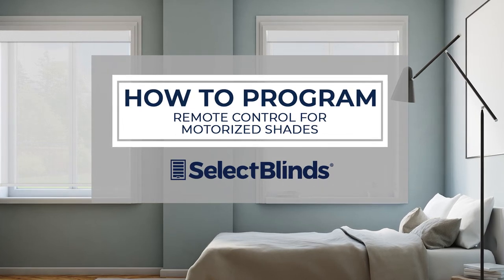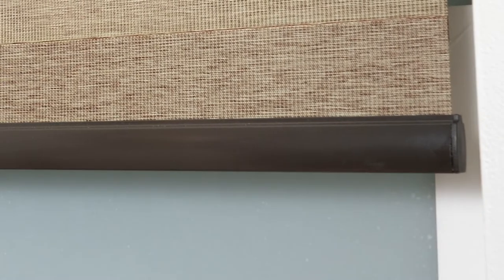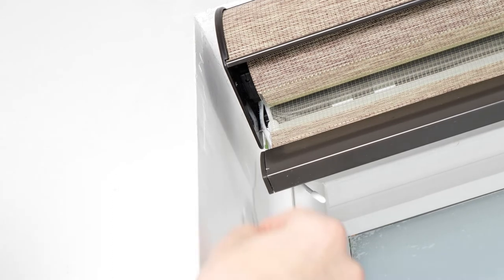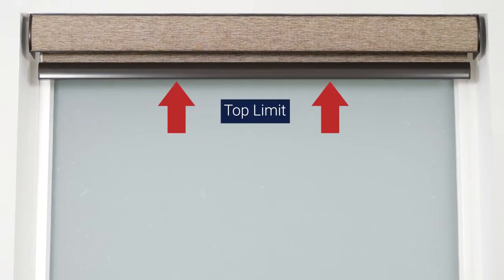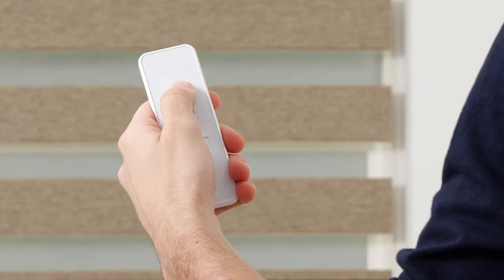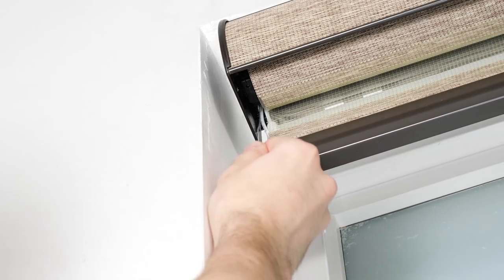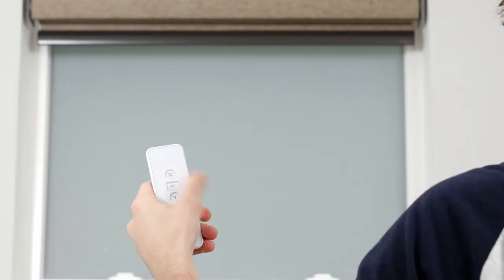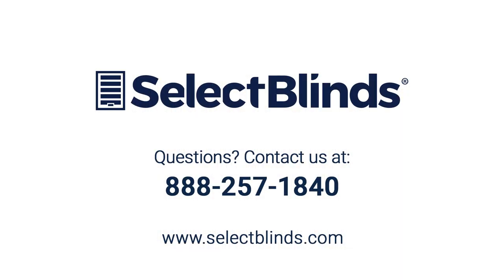How to Program the Remote for Lifestyle, Select & Luxe Roman Shades | SelectBlinds.com